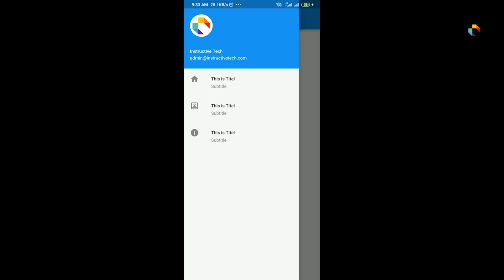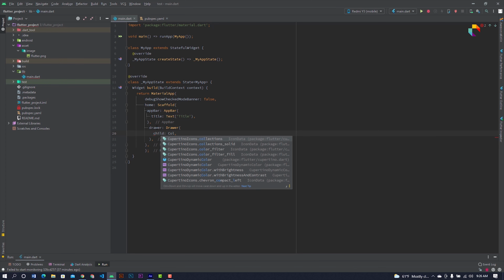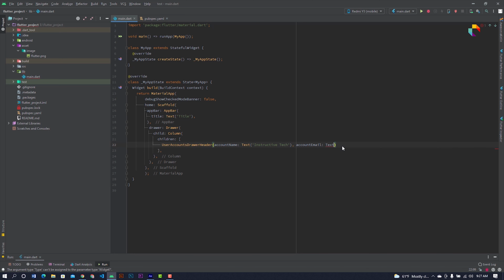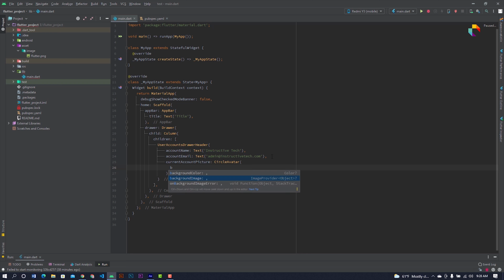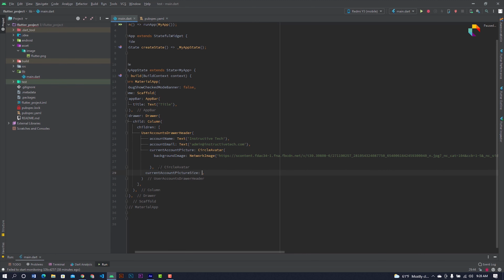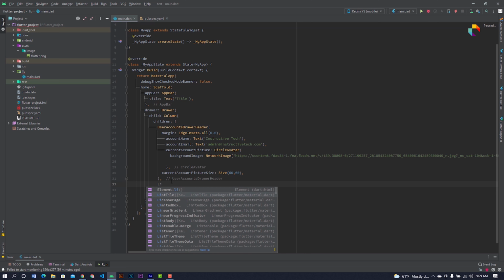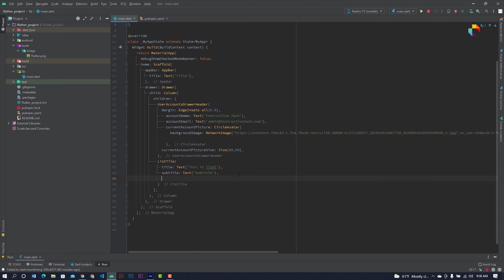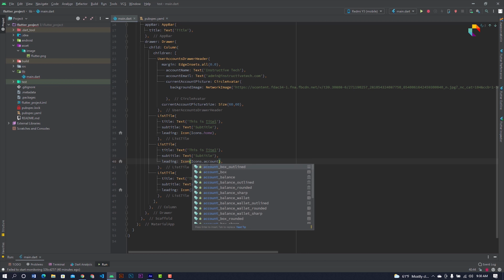Flutter Custom Navigation Drawer example | Flutter for beginners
How to Create Flutter Navigation Drawer. How to create a flutter navigation menu. Flutter for beginners Tutorial.

⏲ TimeCode:
00:00- Introduction Flutter Drawer
00:09- intro
00:15 - Create Flutter Drawer
02:52- Result